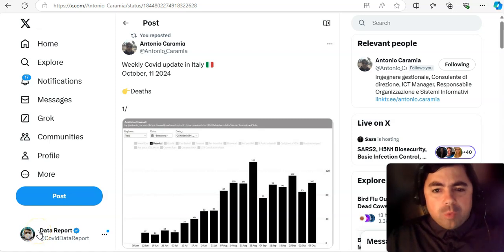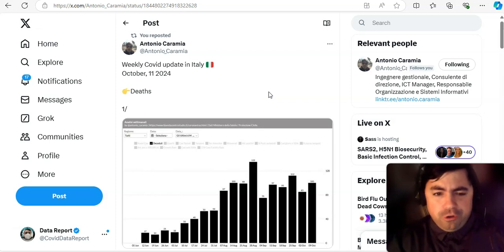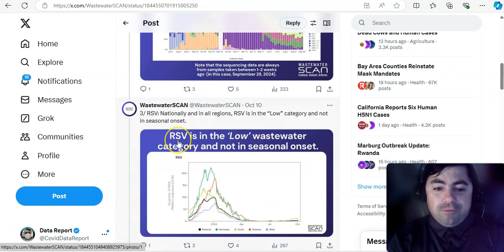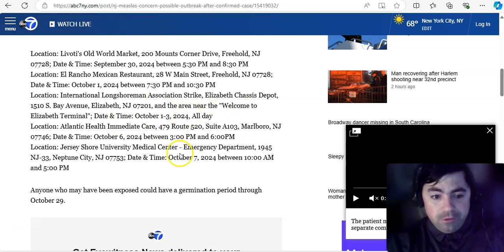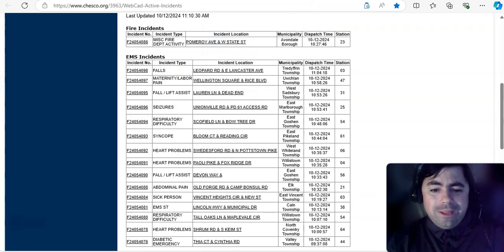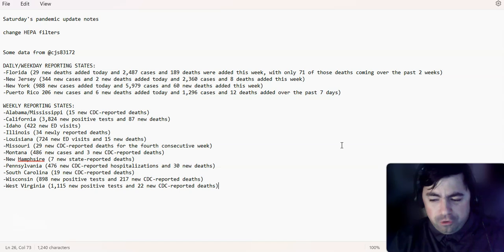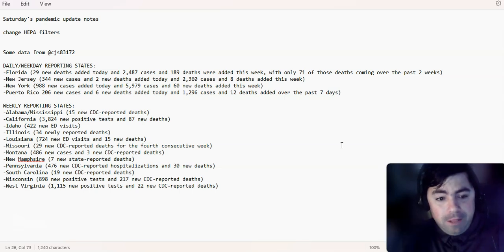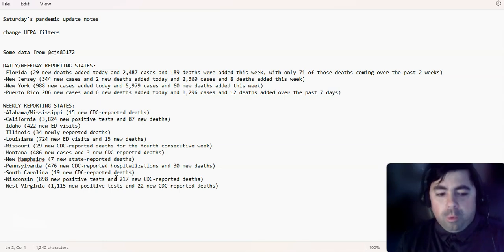Saturday's Virus Update: We Are In The Lull Before The Next Covid Wave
The Saturday edition of the virus update with the latest news and data on the ongoing Covid pandemic and other viruses.

Thread with links to sites and dashboards used in my update.